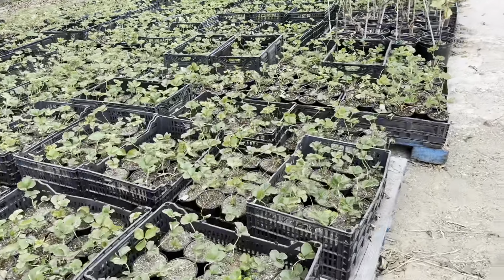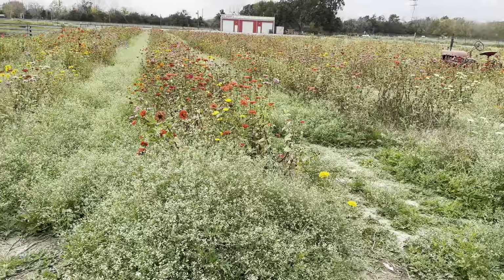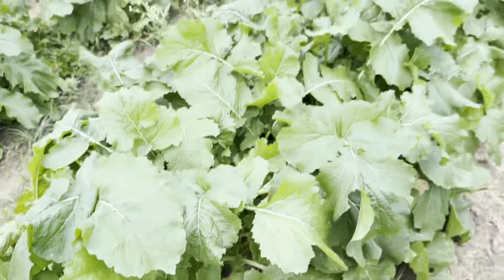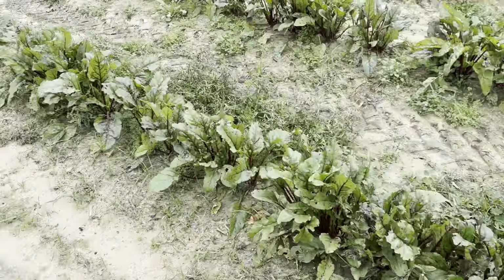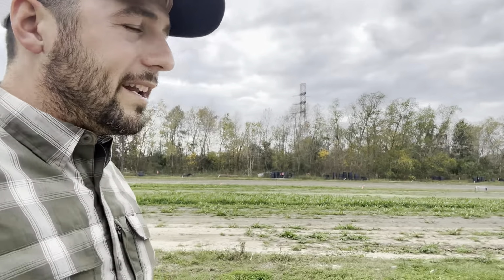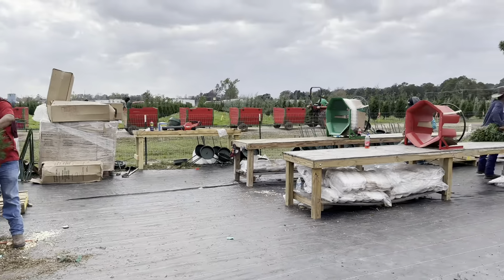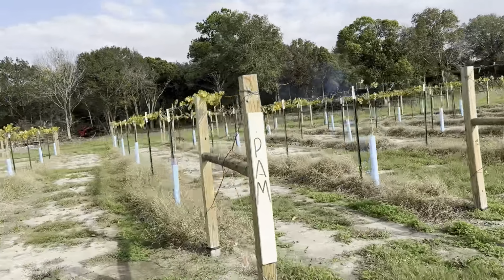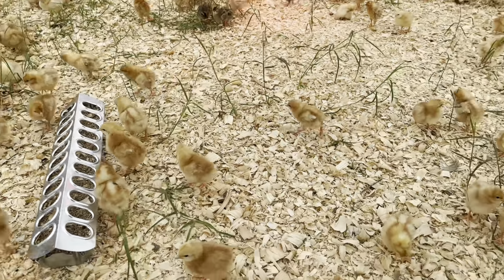Farm Tour- December 2023